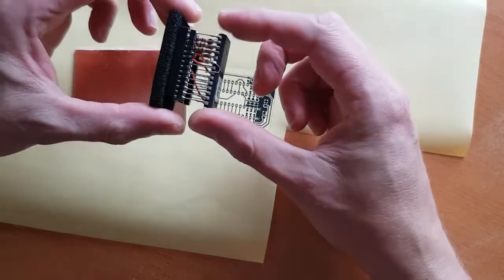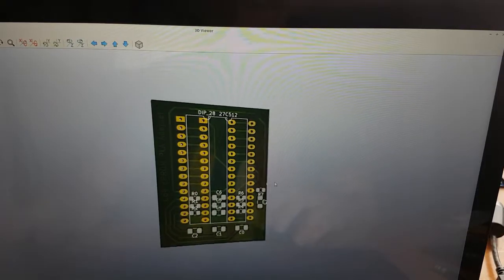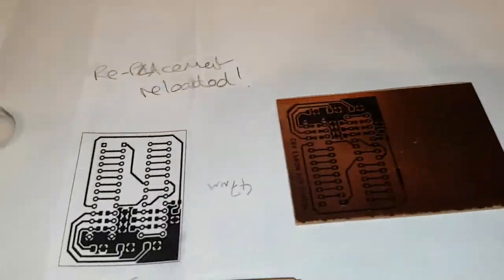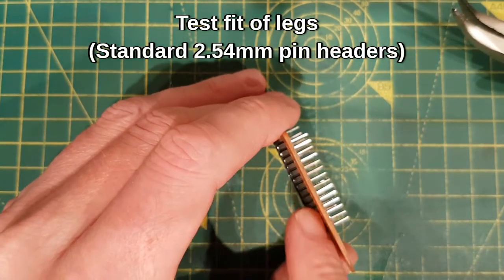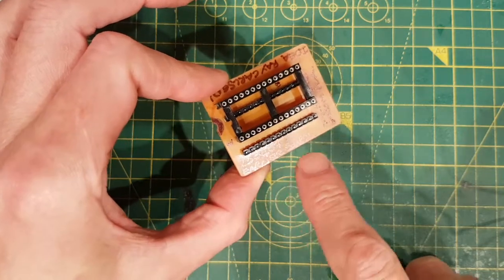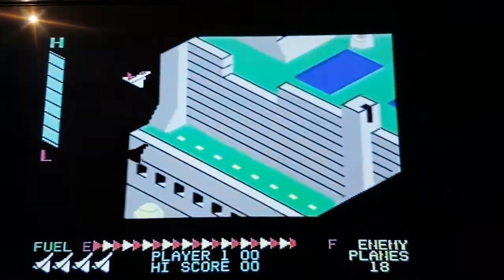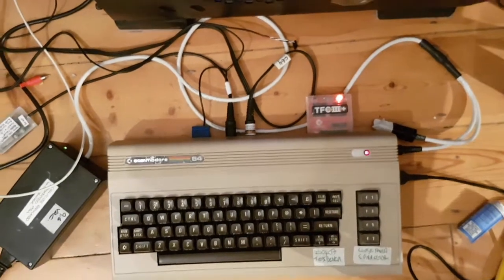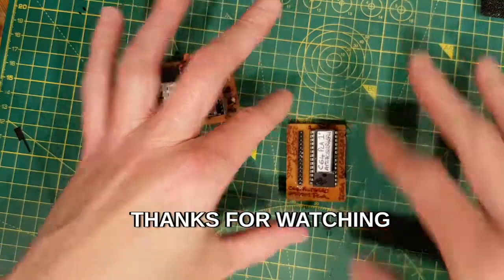DIY C64 EPROM PLA Board with Filters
I threw together a single-sided PCB to convert an EPROM to be a PLA in a C64 breadbin. The design is based on filtering designed by Ray Carlsen. Video shows etching, construction and testing.

Original idea: Ray Carlsen. Idea for PCB from Mindflareretro's rePLAcement which was inspired by GadgetUK's OTP EPROM video.

Kicad files (Sorry about the name. It was a placeholder & I don't know how to re-name it in Kicad):